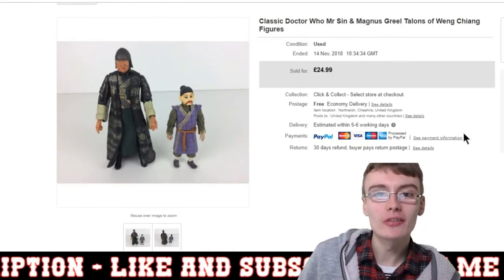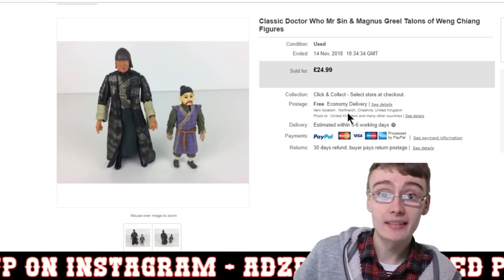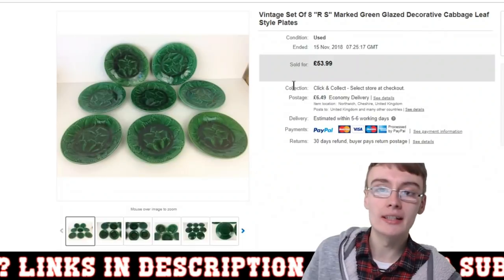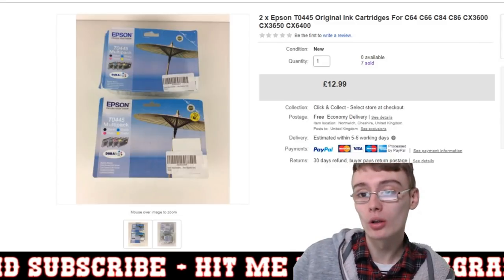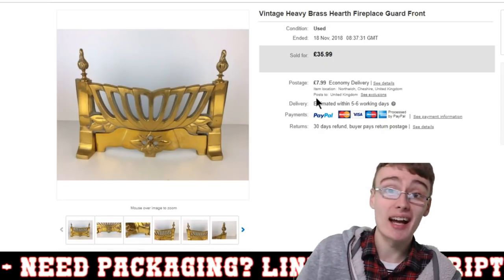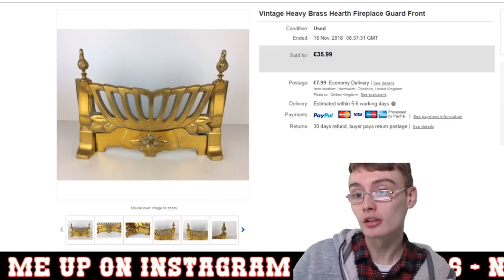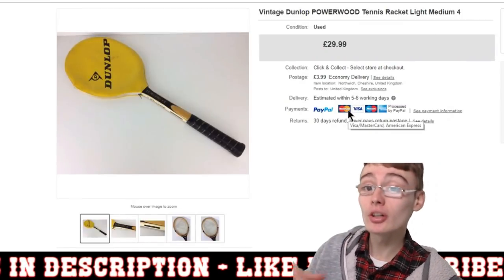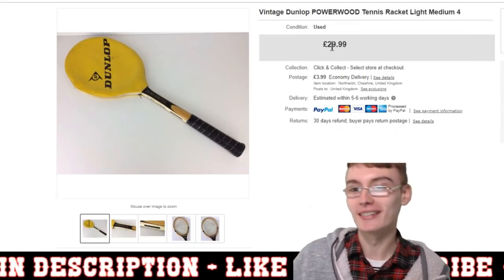eBay Sales Update - Whats Stuff Sold This Week?